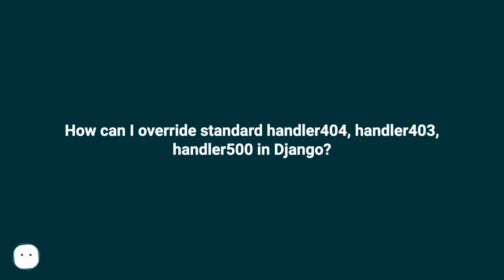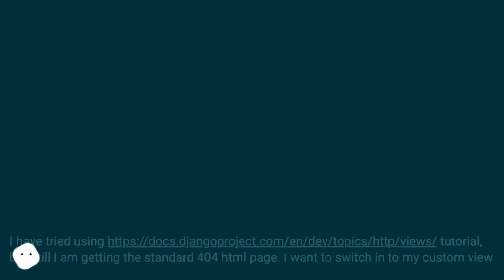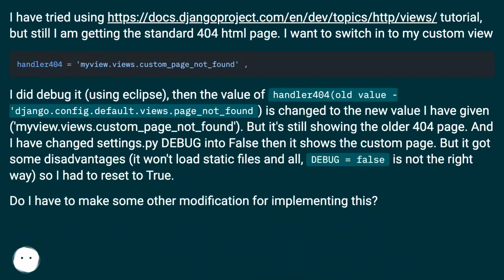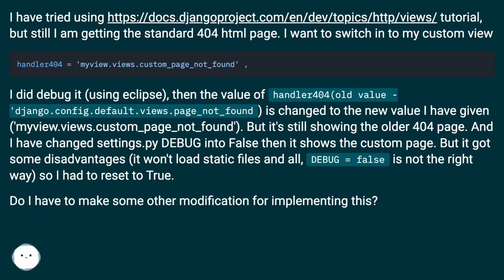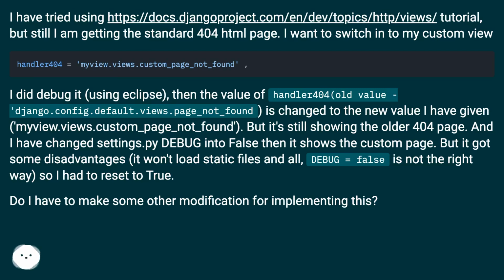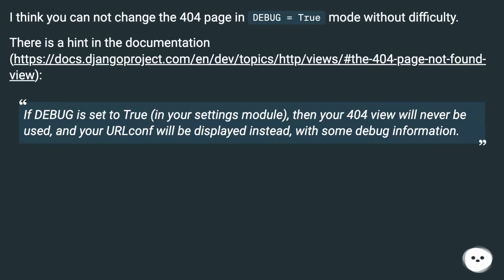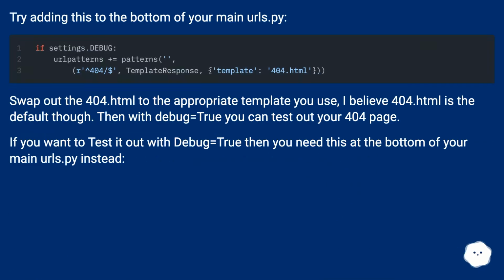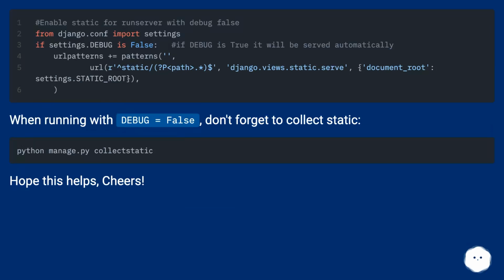How can I override standard handler404, handler403, handler500 in Django?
Chapters
00:00 How Can I Override Standard Handler404, Handler403, Handler500 In Django?
00:54 Accepted Answer Score 2
01:18 Answer 2 Score 0
02:03 Thank you